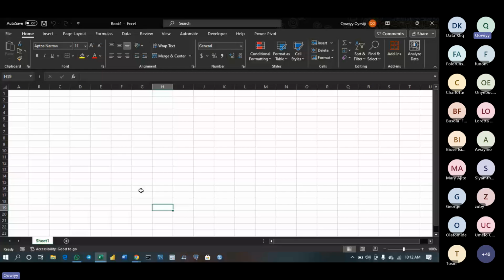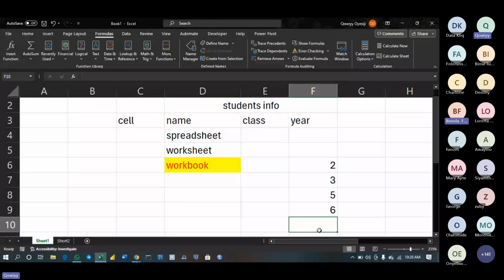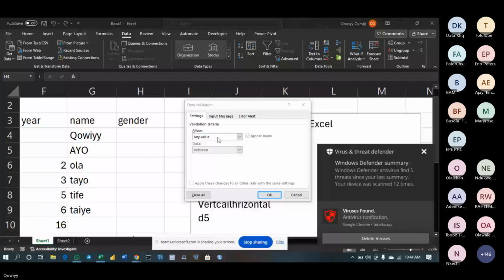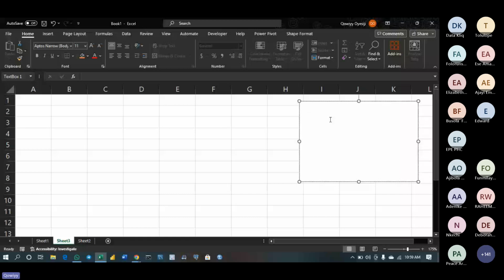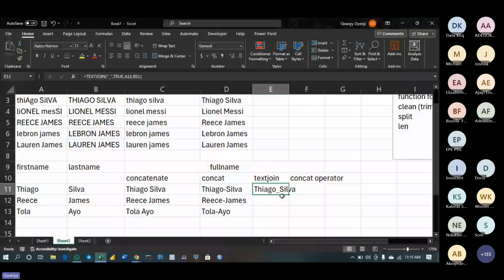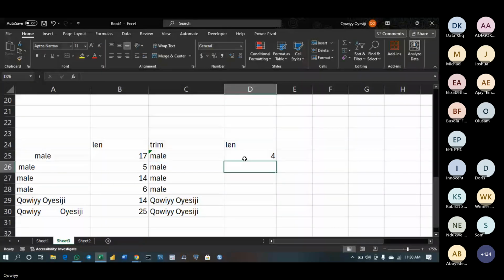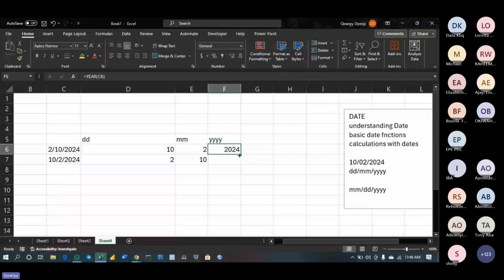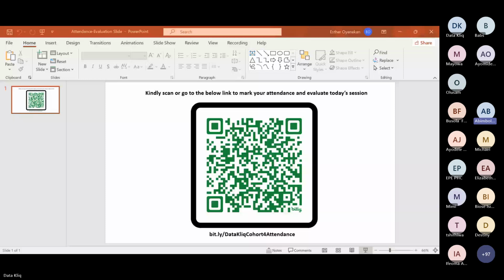Datakliq Cohort 4 Bootcamp Excel Day 1